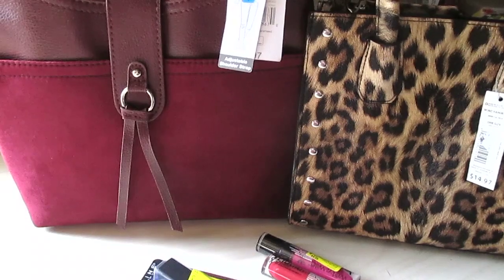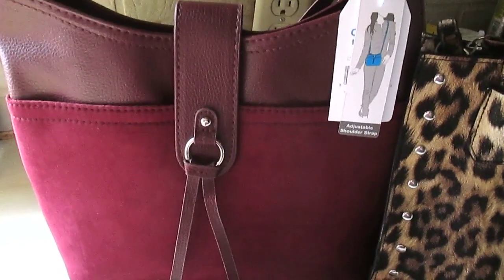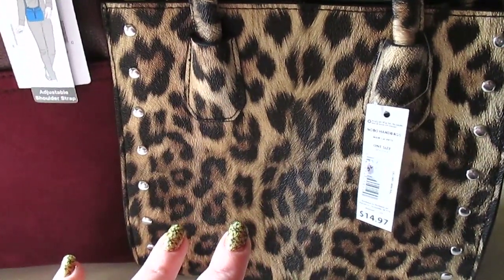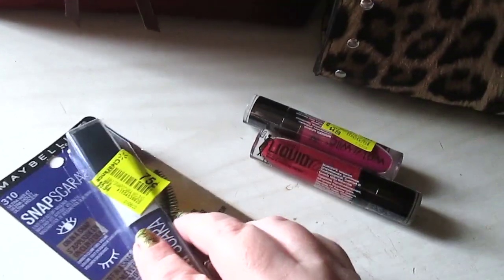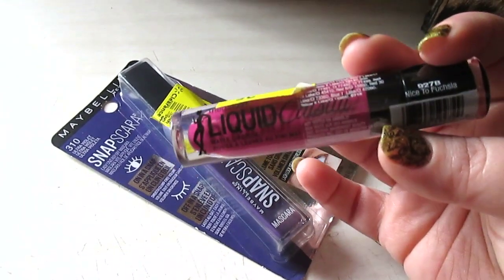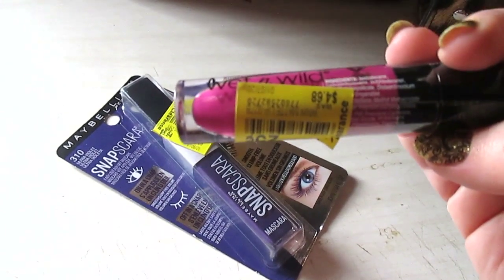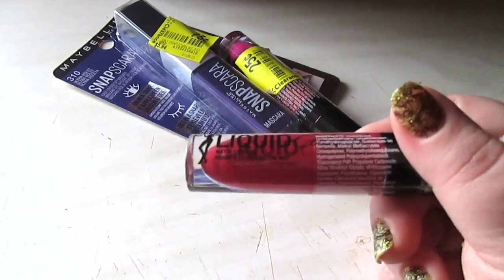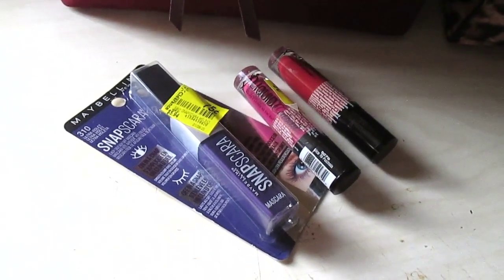Walmart Haul!! Purses + Clearance Makeup!! (Jan2020)